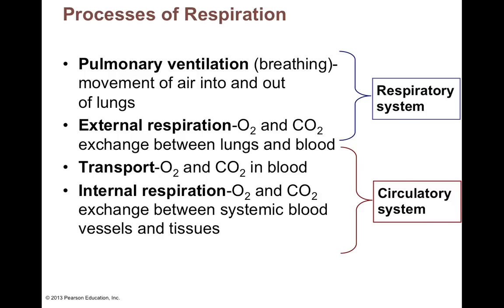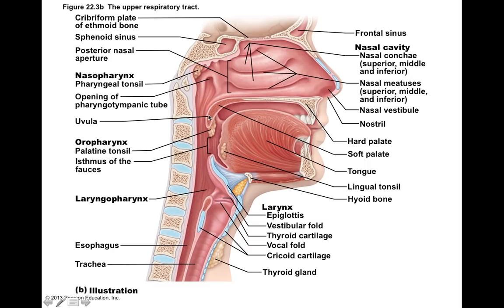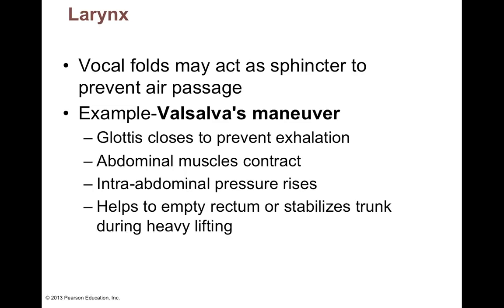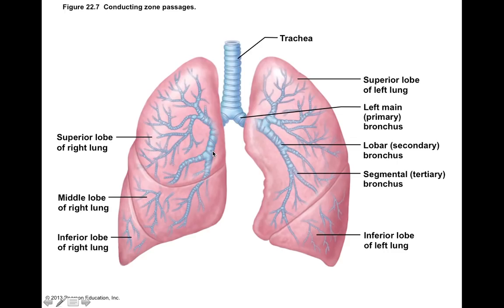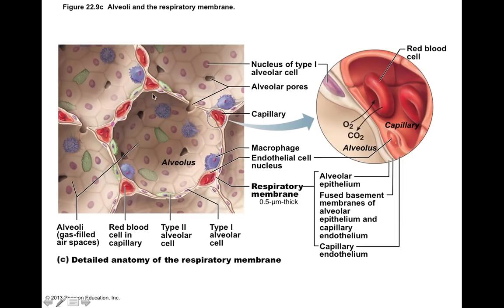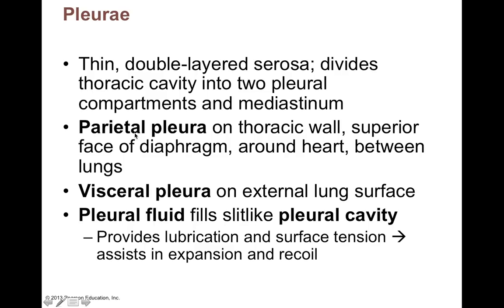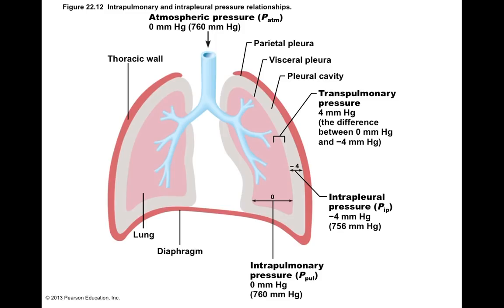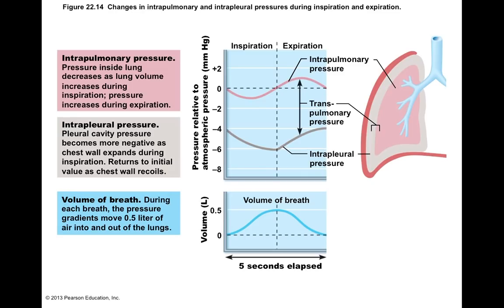Chapter 22 Respiratory System Part1